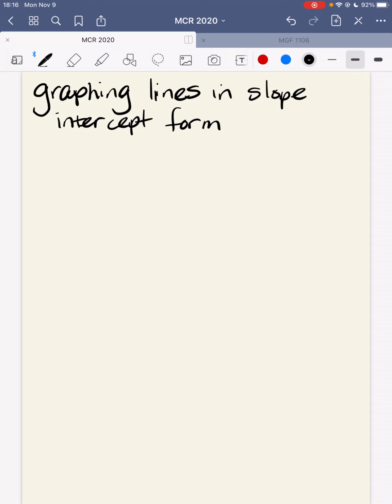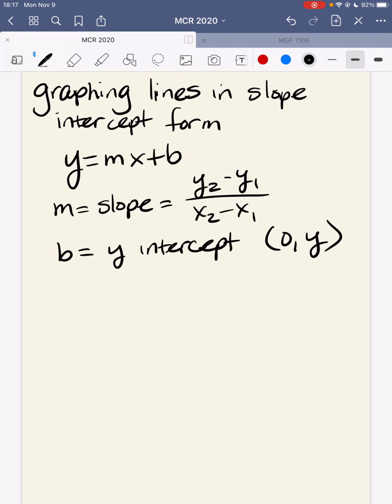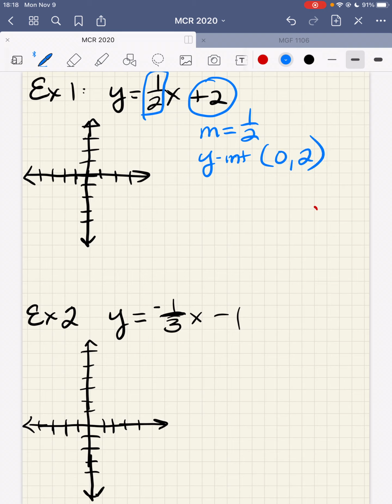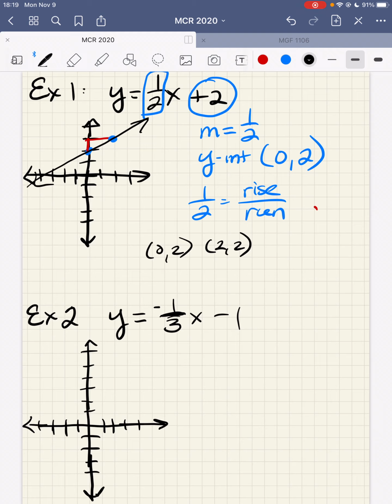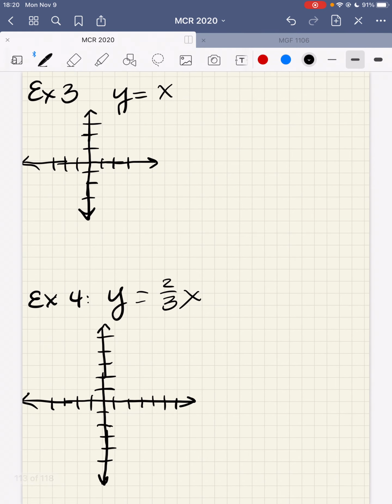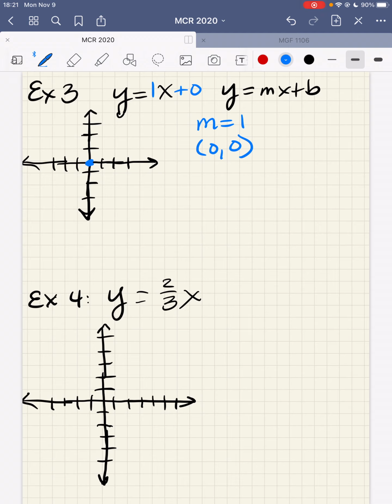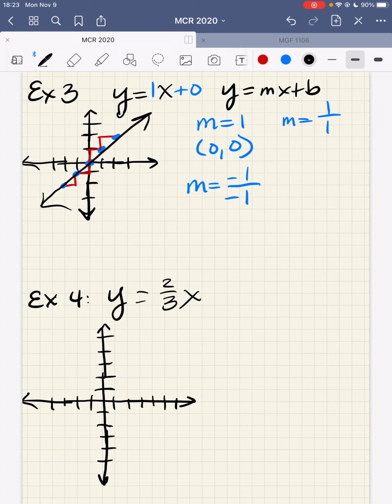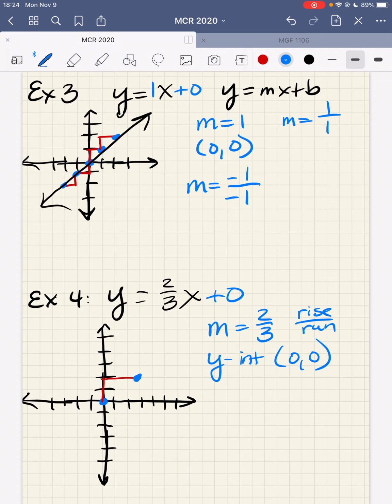Graphing Lines In Slope Intercept Form